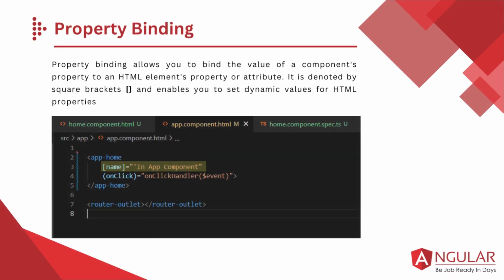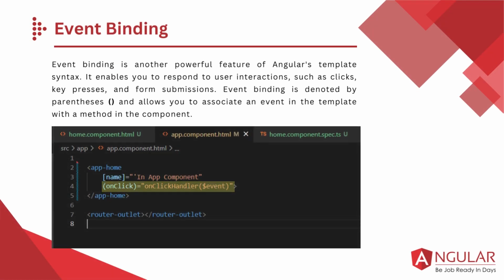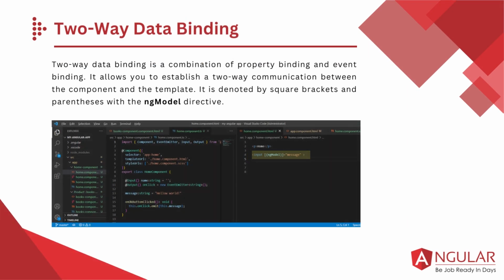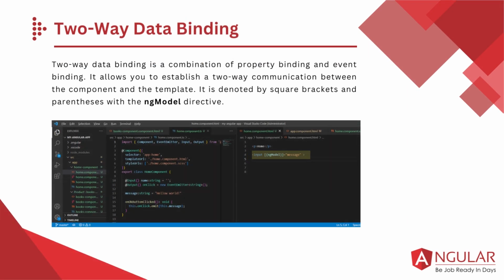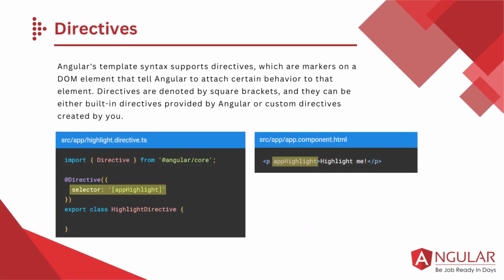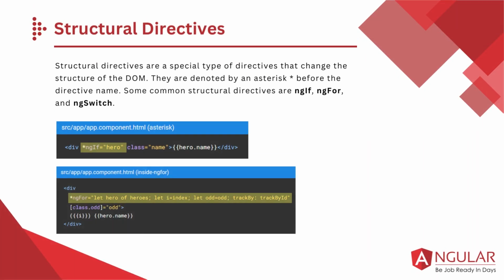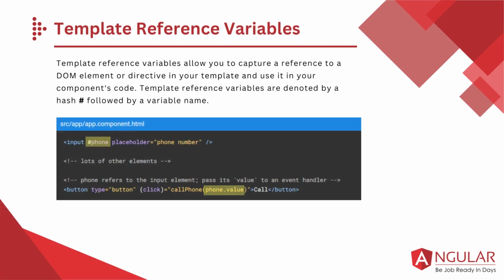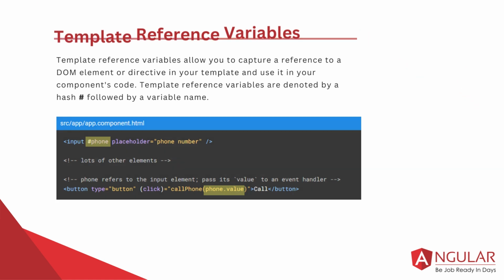Craft Dynamic Templates with Angular's Template Syntax | Chapter 3.4/10 | LearnCodeExpress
Welcome to Chapter 3 of our "Complete Angular Course" – "Components and Templates." In this tutorial on "Building Templates with Angular's Template Syntax," we're diving into the art of crafting dynamic and responsive templates using Angular's powerful syntax. Whether you're just starting your journey or looking to enhance your skills, this video is your gateway to creating stunning web applications.

🚀 Video: Building Templates with Angular's Template Syntax - Elevate Your Web App Design

Angular's template syntax is the canvas for your web application's user interface. In this comprehensive guide, you'll discover how to:

🔥 What You'll Learn:

* Template Syntax Basics: Explore the building blocks of Angular's template syntax.
* Interpolation and Property Binding: Learn how to bind data and dynamically update your templates.
* Template Expressions: Create dynamic content and execute logic within your templates.
* Structural Directives: Master ngIf, ngFor, and more to manipulate the structure of your templates.
* Template Reference Variables: Leverage template references to interact with your templates in code.

By the end of this video, you'll have the skills to craft responsive and interactive templates, taking your web app design to the next level.

📚 Chapter 3: Components and Templates (6 Videos)

1. Introduction to Angular Components
2. The Anatomy of an Angular Component
3. Component Templates and Views
4. Data Binding in Angular
5. Creating and Using Angular Components

Building Templates with Angular's Template Syntax (This Video)

📚  All Chapters
Chapter 1: Introduction to Angular